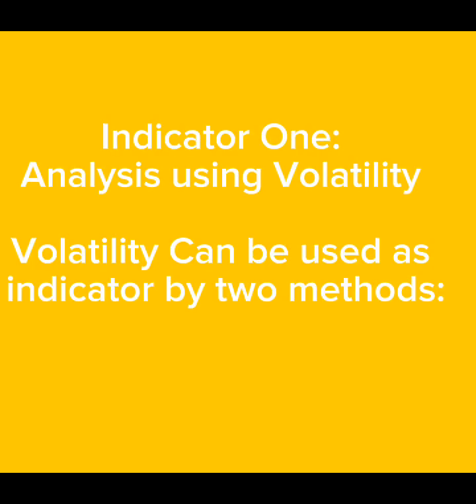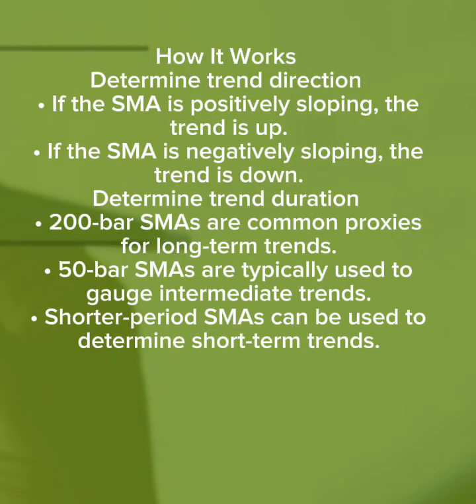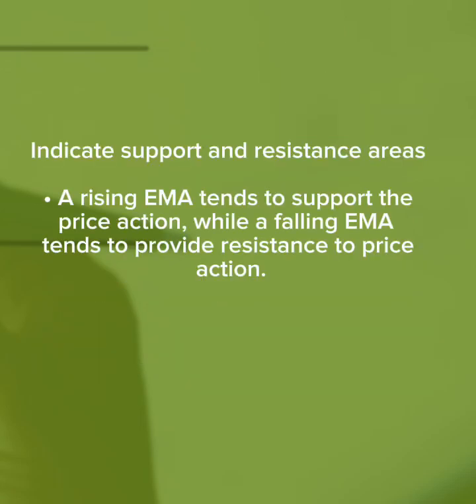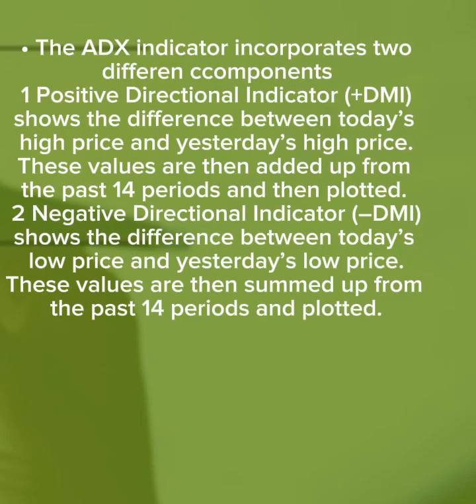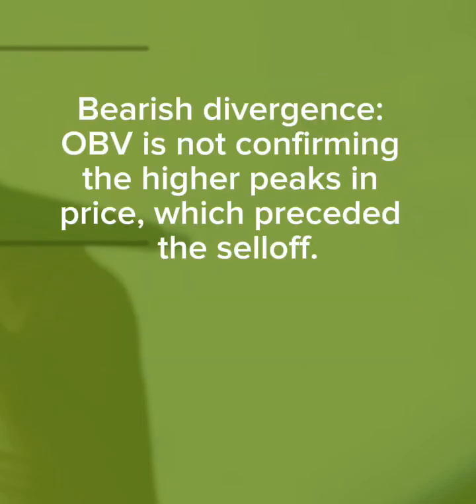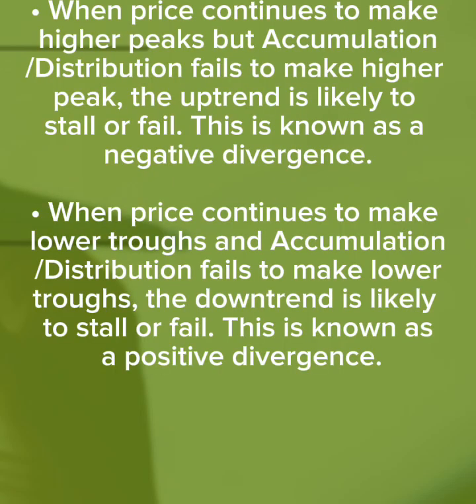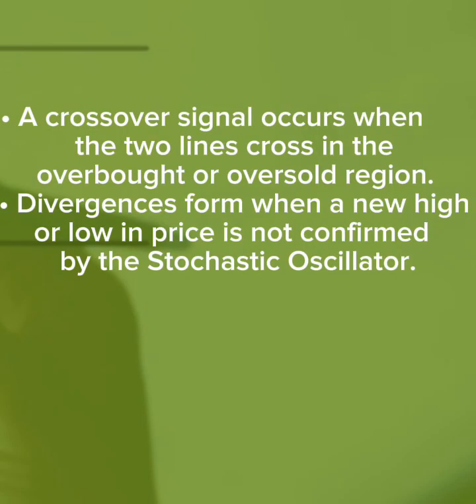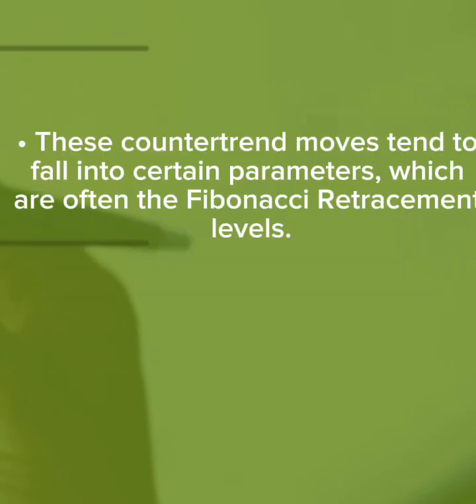How to analysis market using technical indicator